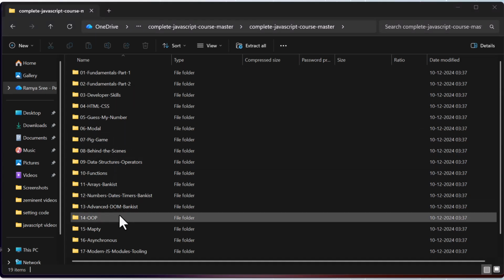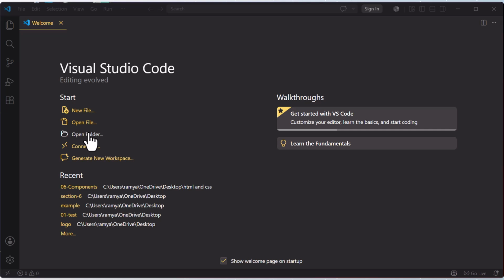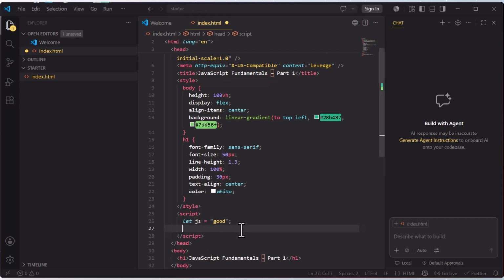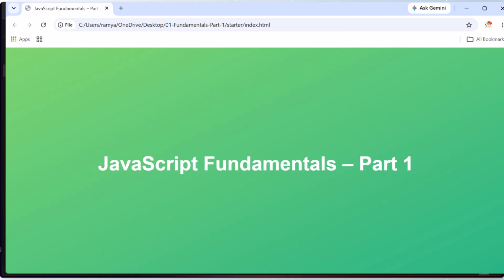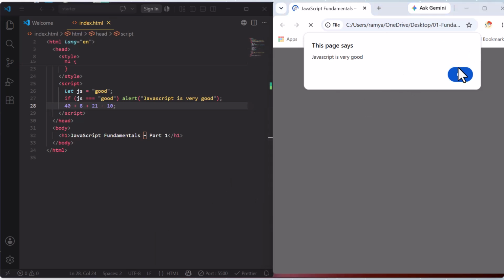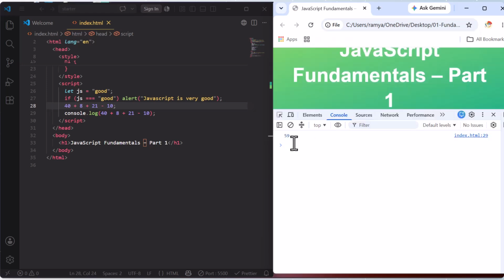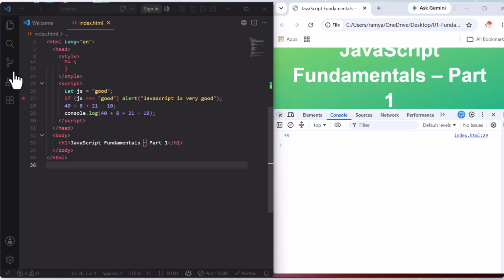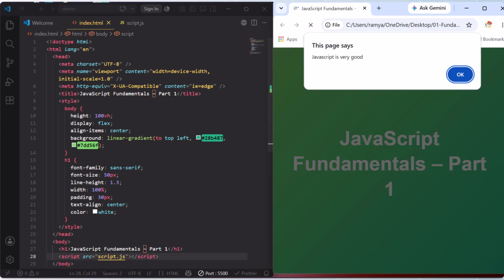Linking a JavaScript file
In this video, you'll learn how to link a JavaScript file to an HTML document. We'll cover the correct way to use the script tag, where to place it in your HTML file, and how to verify that your JavaScript code is working properly.